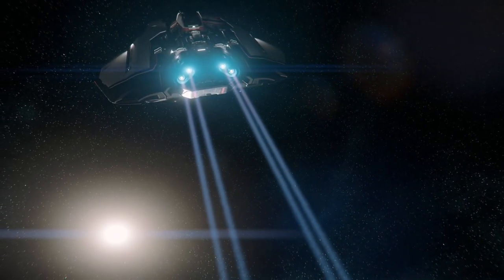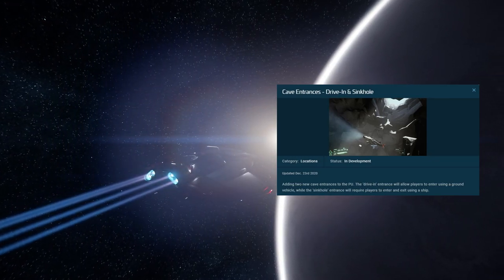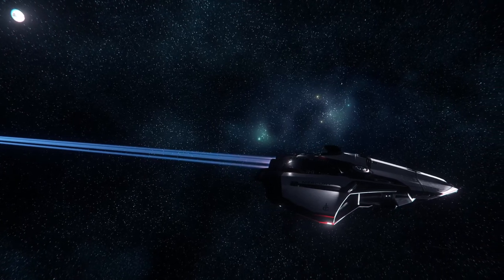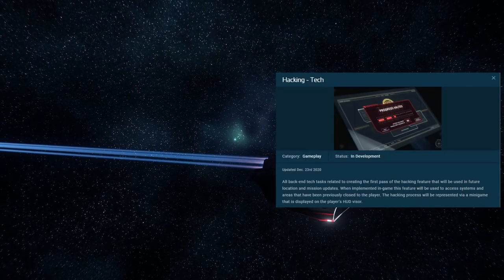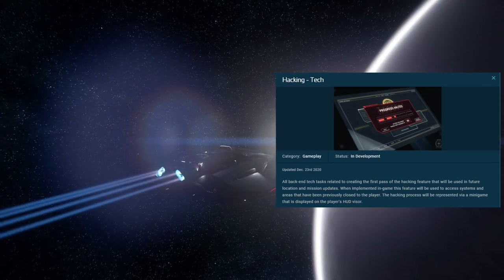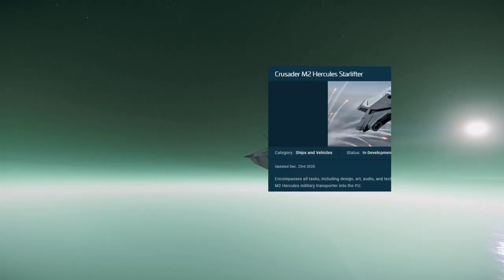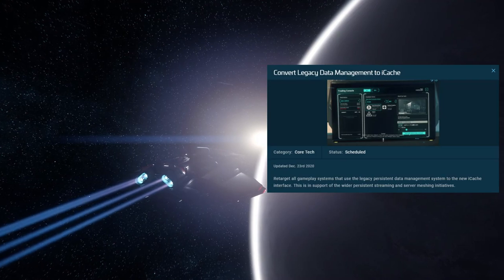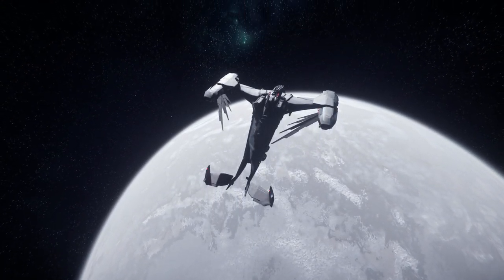Star Citizen 3.13 - 5 Features You Should Be Hyped About!!!